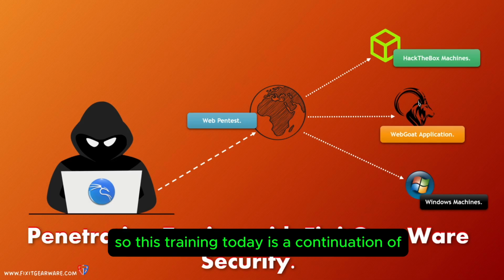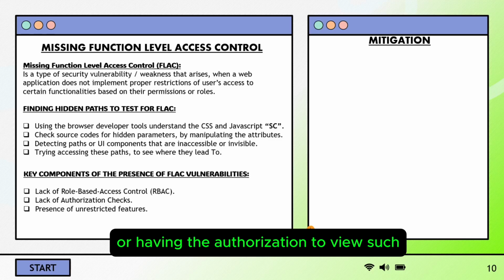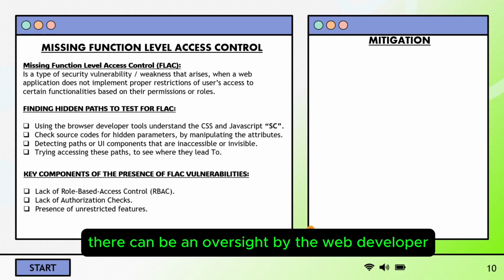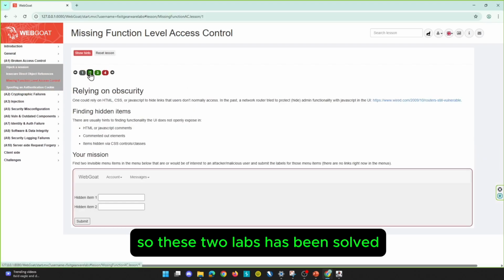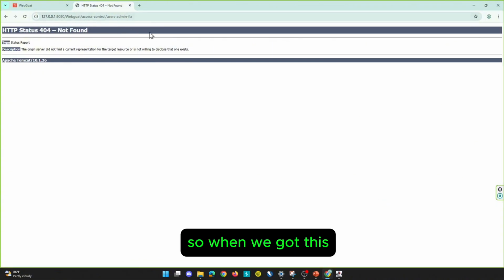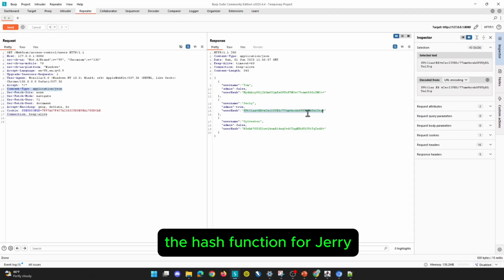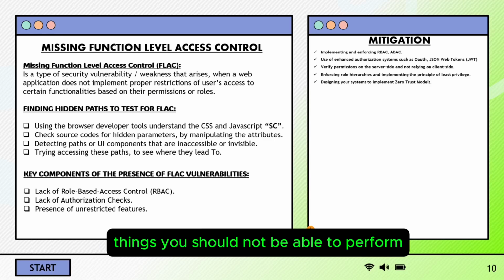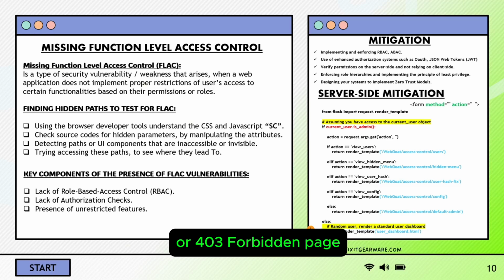BROKEN ACCESS CONTROL : FUNCTION LEVEL ACCESS CONTROL [FLAC] VULNERABILITY.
Vulnerability chaining isn't tricky nor complex as it sounds. The most complex is to first understand the various vulnerabilities in-depth, how they are related, and how hackers can chain them to perform critical exploits.

In this training video, we will be talking about Function Level Access Control Vulnerability, a variant of IDOR but more critical when compared to IDOR itself.